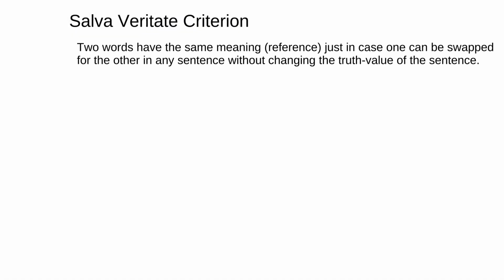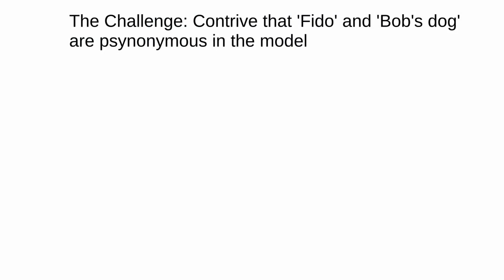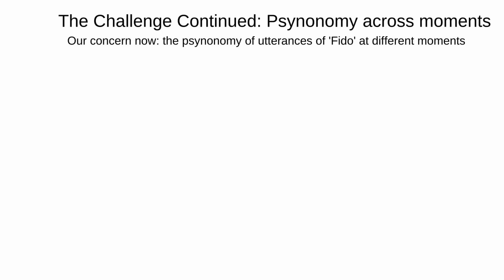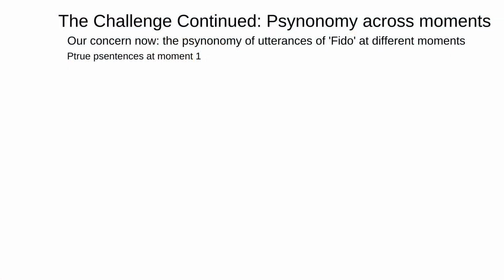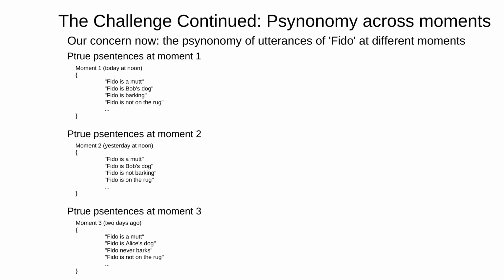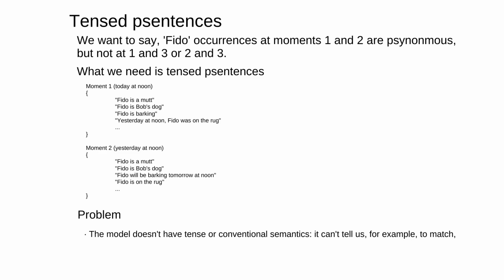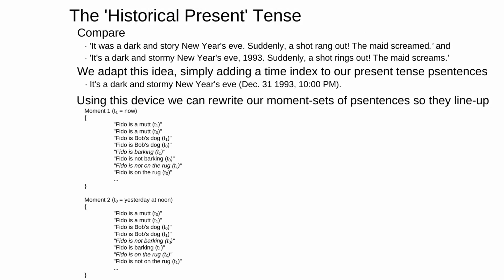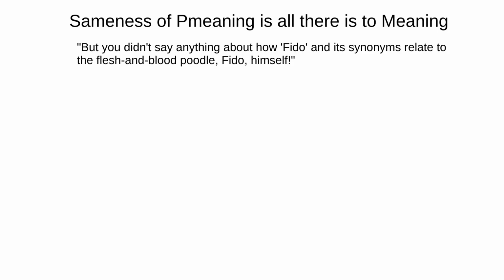What Meaning Is, Pt. 3: Word Meaning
In this, the third of this four-part series about meaning, a concept of meaning is defined in the model.

More details about the theory, including a list of the definitions and constraints which define the underlying model, are